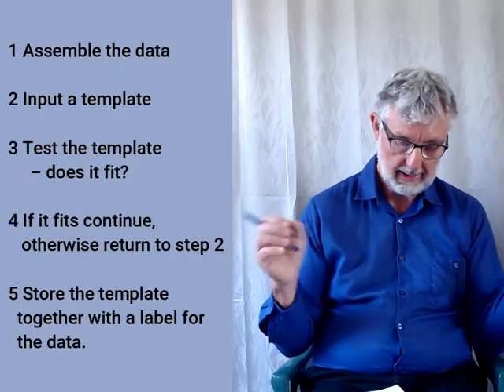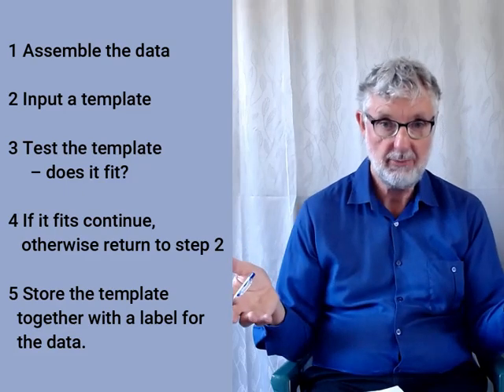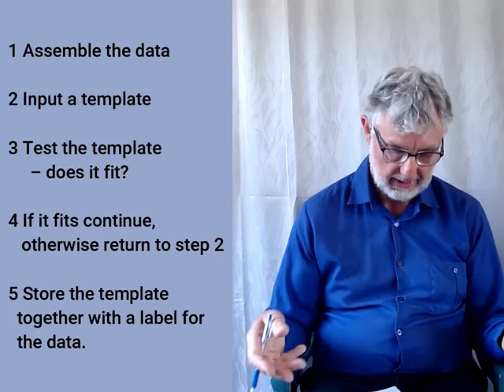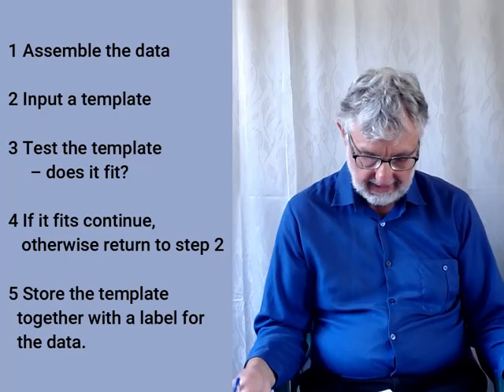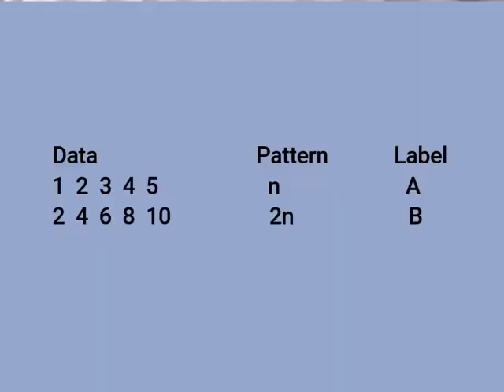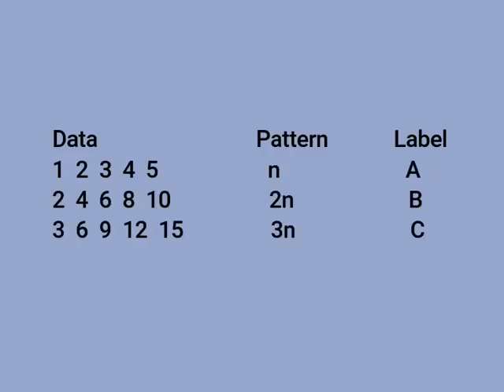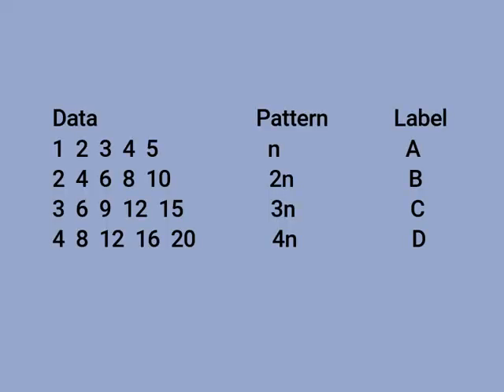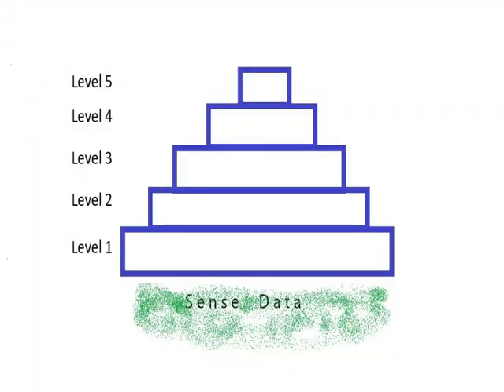PP10 Pyramids, Patterns and Why we Sleep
The fundamentals of thinking and how knowledge is generated. And why we need to sleep.